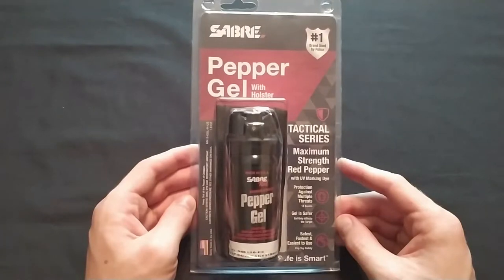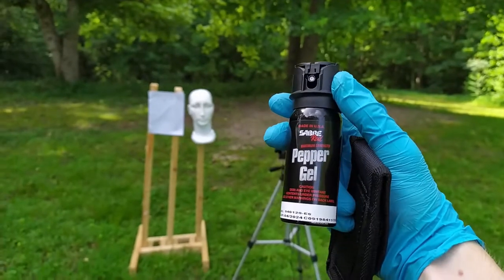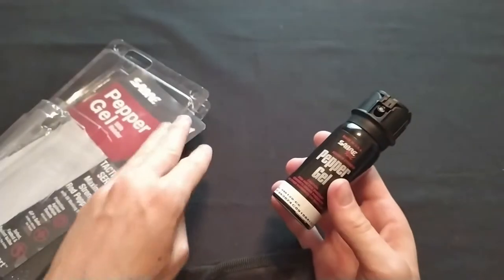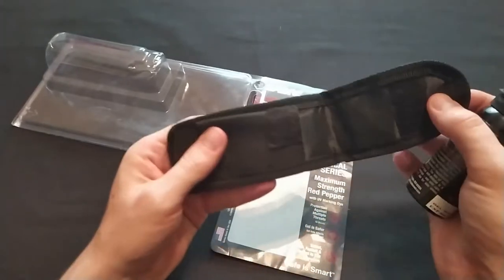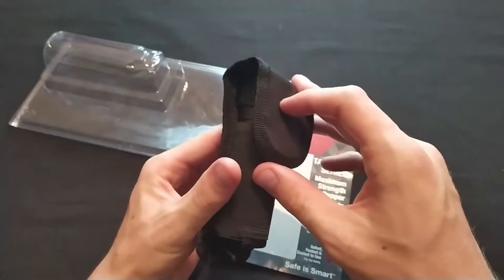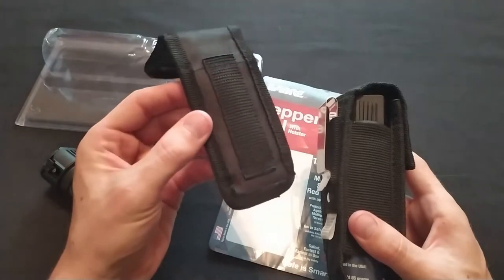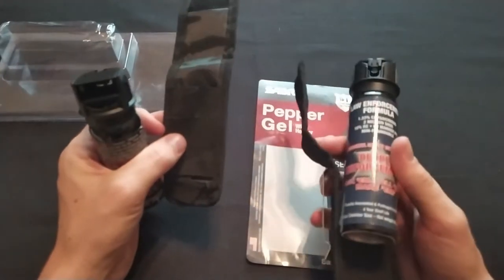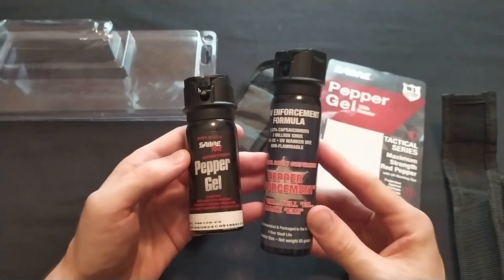SABRE RED Pepper Gel with Holster - Tested and Reviewed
This is a very good spray. I found from my testing that it will shoot the claimed 18 foot range.

The holster works good. It will hold the can securely. If you want a pepper spray to carry in a belt holster, then this is a very good option.